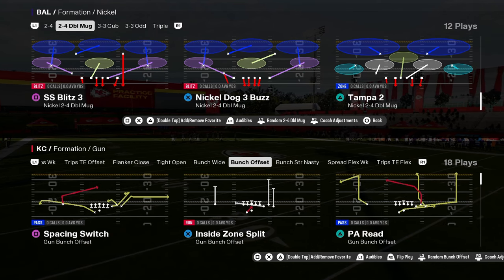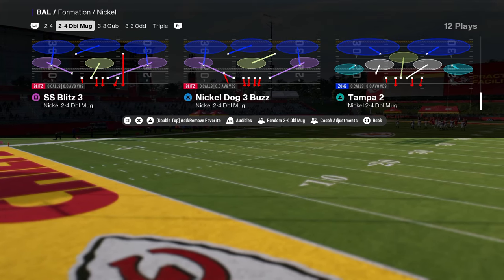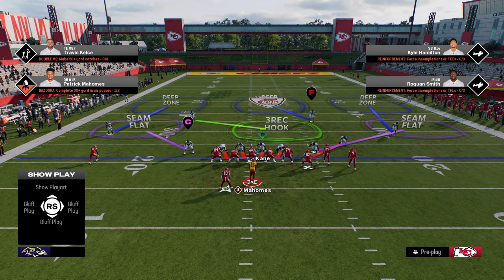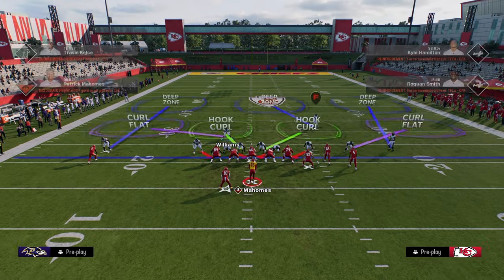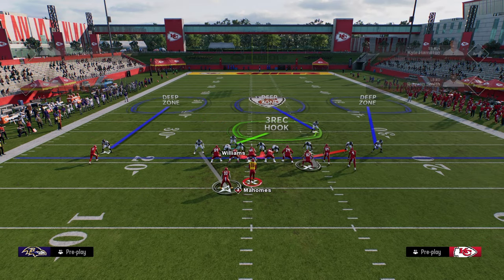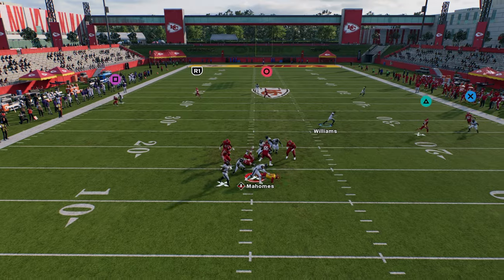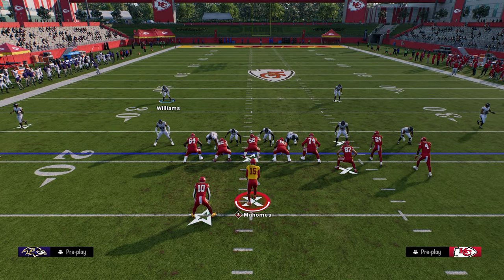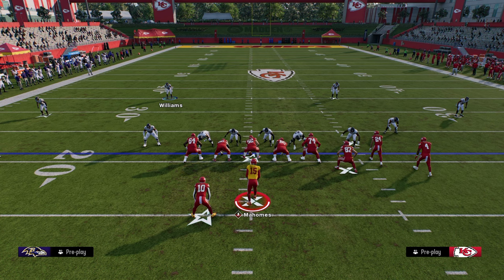Run THIS Defense GET More Stops (eBook)